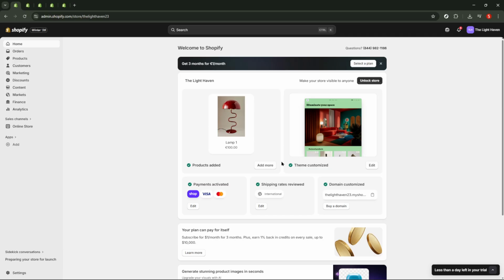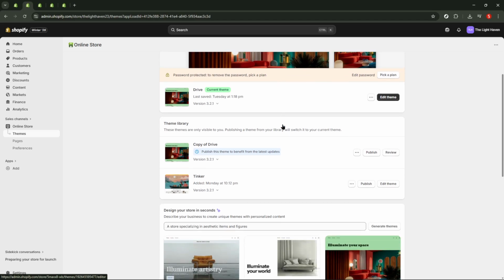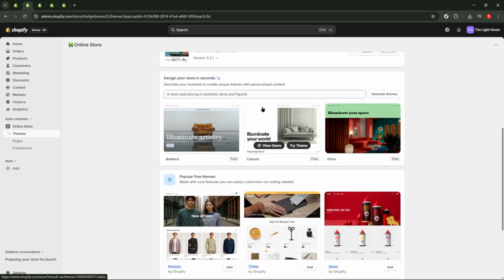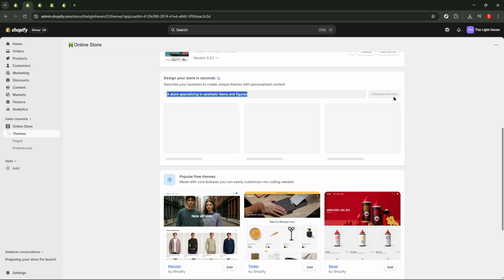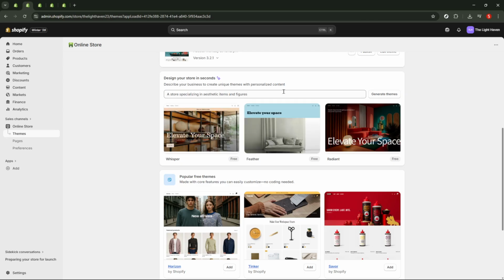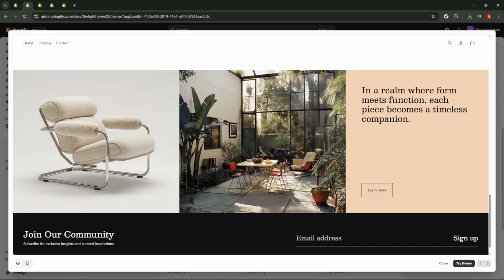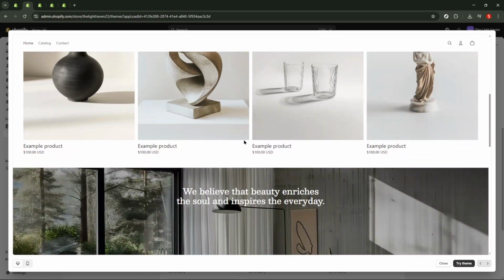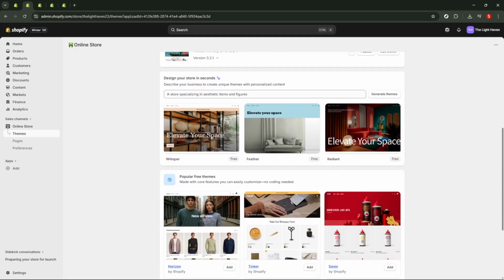How to Use Shopify AI Store Builder (2026 Guide)